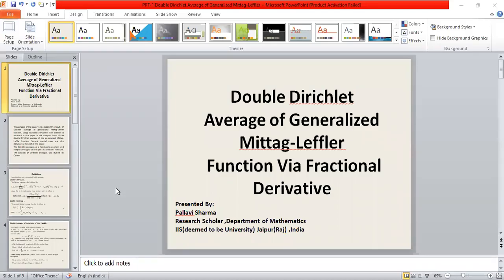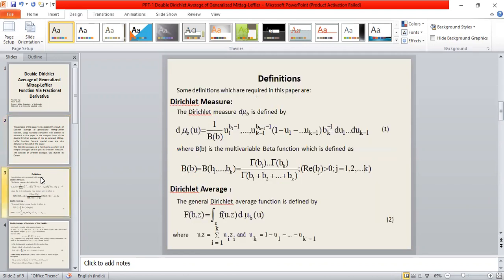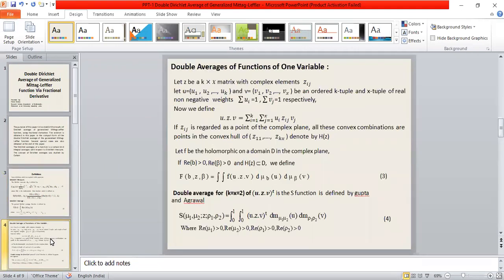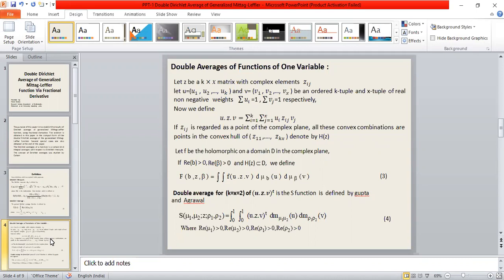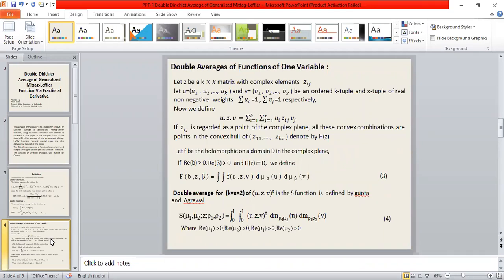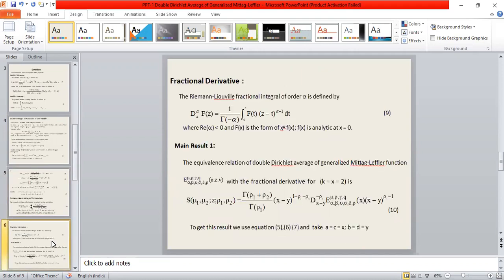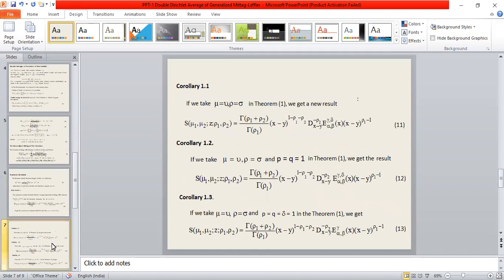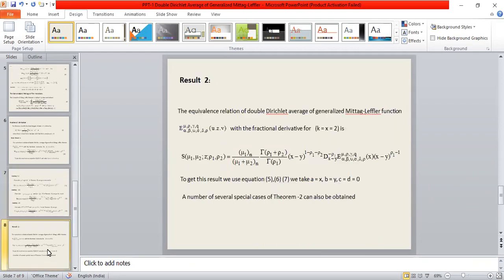International Research Forums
Eudoxia  has been an integral part in the publication of Conference Articles/Proceedings for several Universities/Institutes across Globe. Apart from the publication of Research papers in the relevant International Journals, we welcome you all for the collaboration to work together for academic advancement and research development.